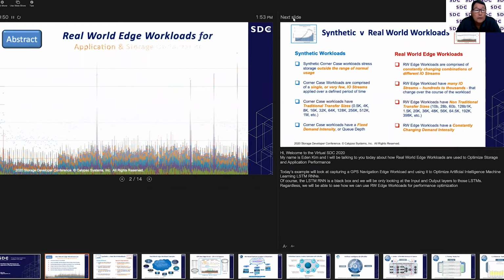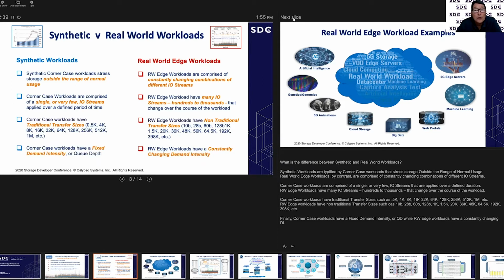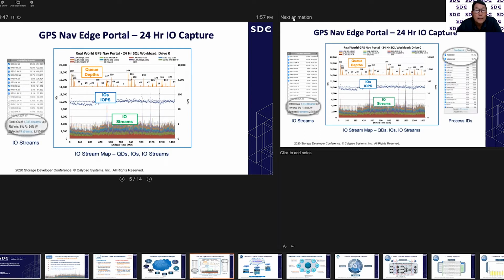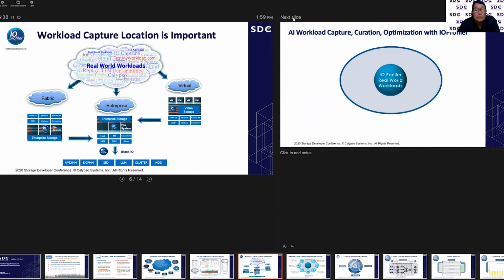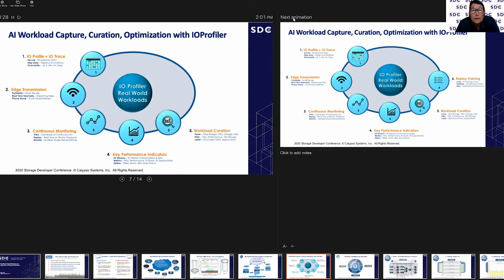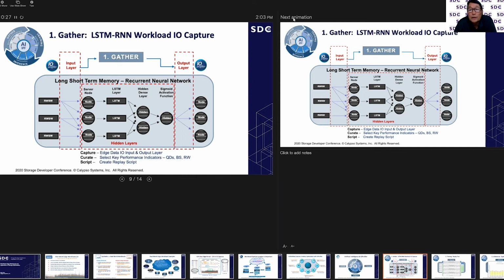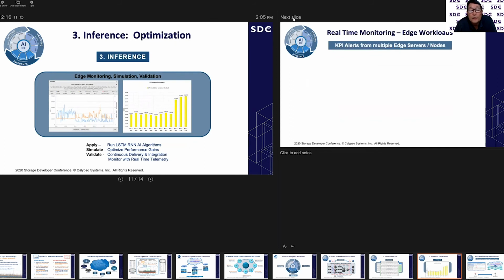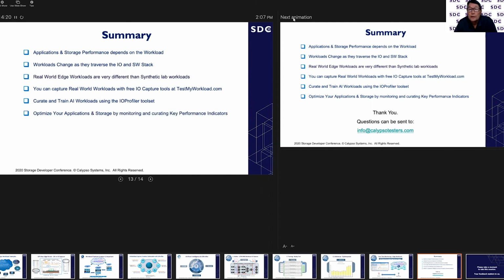SDC2020: Real World Edge Workloads for Server and Application Optimization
Real World Edge workloads, from IoT to servers, edge servers, nodes and datacenter storage servers, are highly effective for optimizing server storage and applications. See how edge workloads are monitored and captured for workload balancing, curation and test script creation. Edge workloads are also monitored in real time to balance server loads and provide real time alerts for Key Performance Indicators. Curated Edge workloads are also used to optimize storage and applications and to provide Training for AI Machine Learning Long Short Term Memory Recurrent Neural Networks (AI ML LSTM RNN).1

Learning Objectives
See what edge workloads look like
Observer real time monitoring and alerts for Key Performance Indicators
Curate workloads to create relevant test workloads
Run curated workload tests for storage & application optimization

Presented by
Eden Kim, CEO, Calypso Systems, Inc.